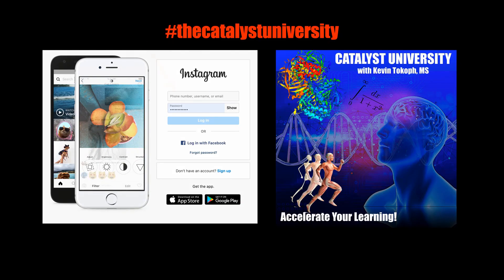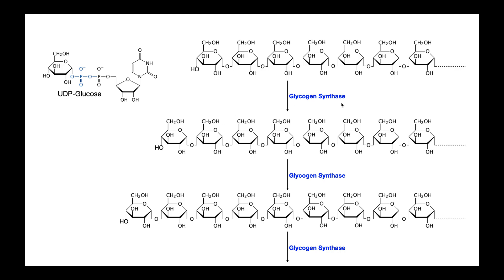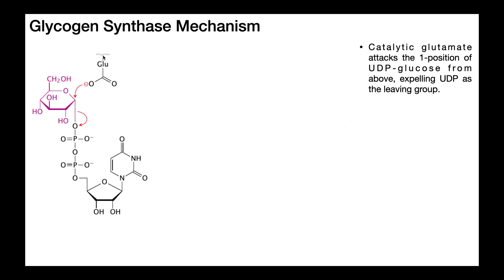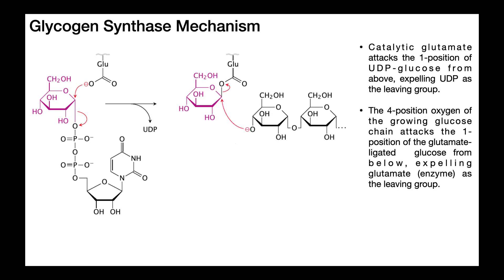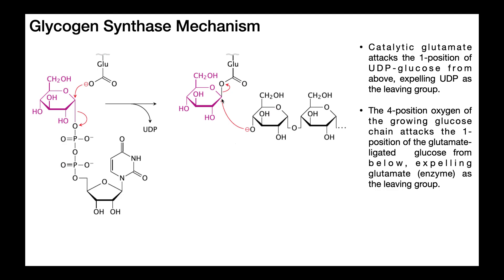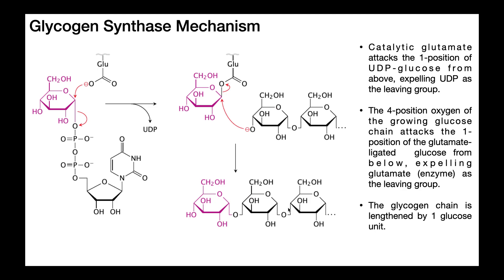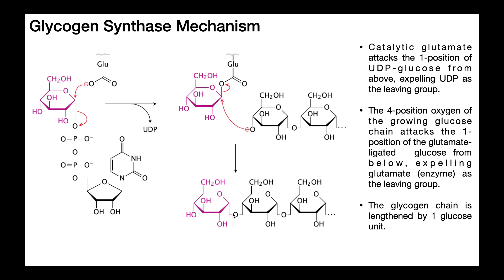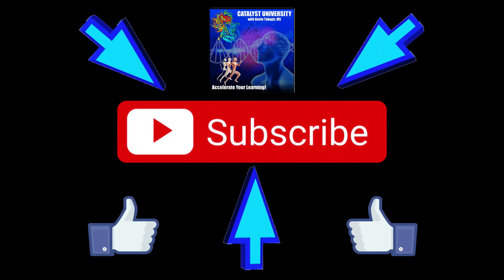Glycogen Synthase Mechanism